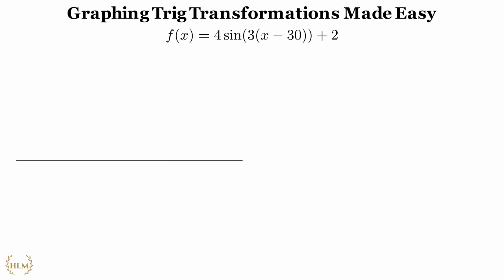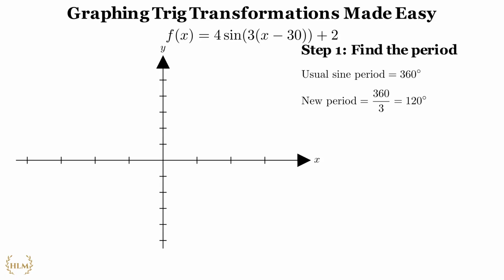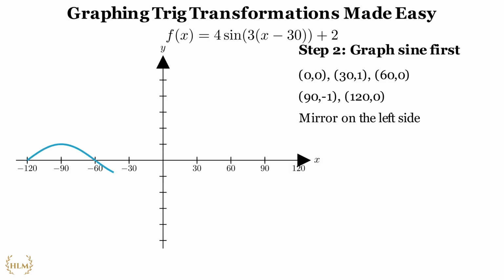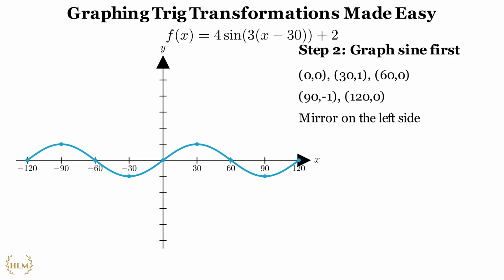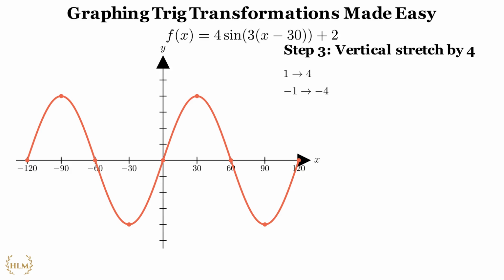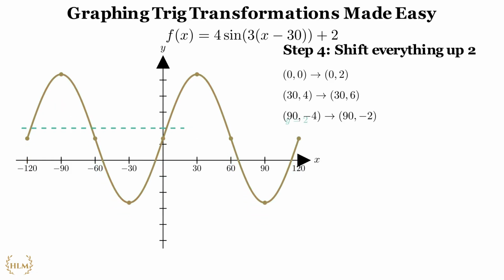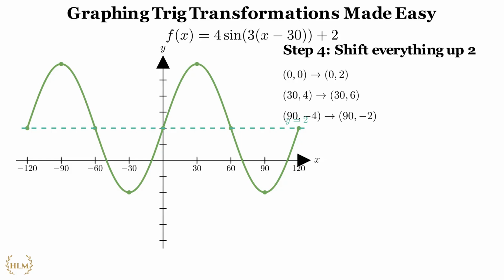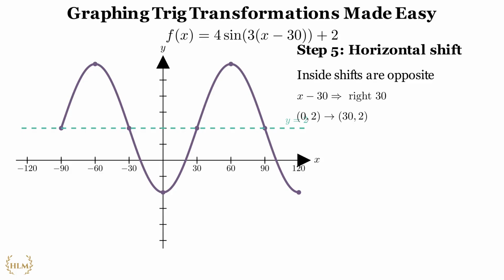This 3-Minute Trick Makes Trig Transformations Easy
What if graphing trig transformations was actually simple?

In this video, I walk through how to graph:

f(x) = 4sin(3(x - 30)) + 2

step by step by breaking it into manageable transformations:

• Find the period
• Divide it into key intervals
• Sketch the base sine graph
• Apply the vertical stretch
• Apply the vertical shift
• Apply the horizontal shift

If trig transformations have ever felt confusing, this method should make them much easier to visualize and graph.